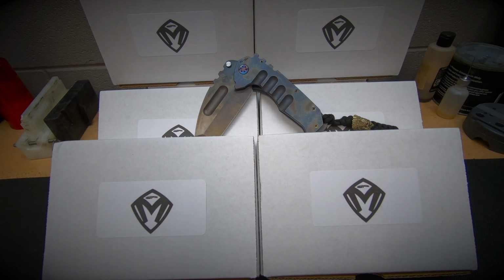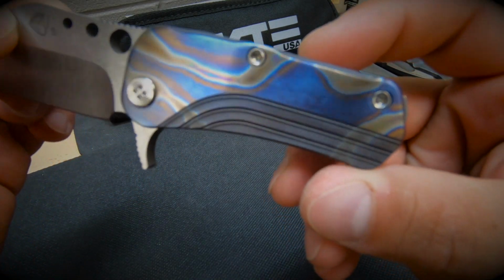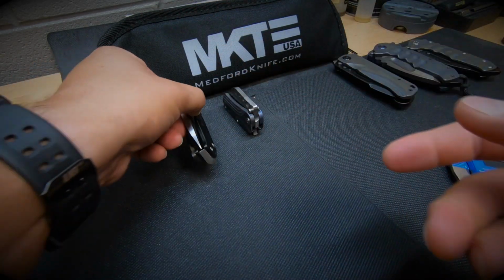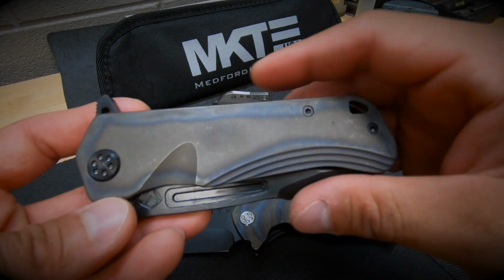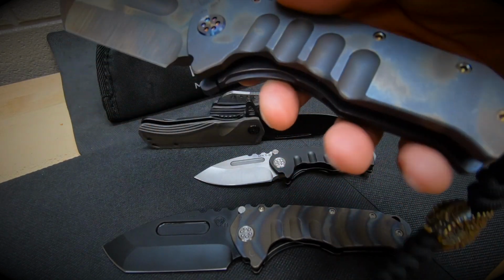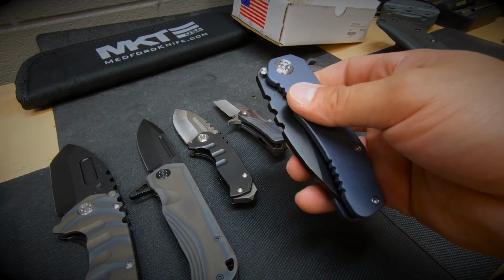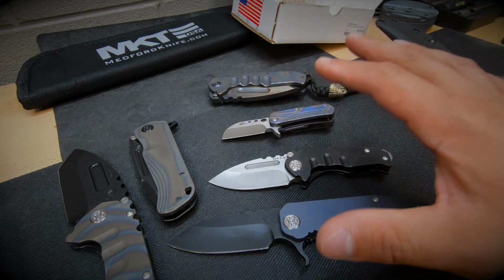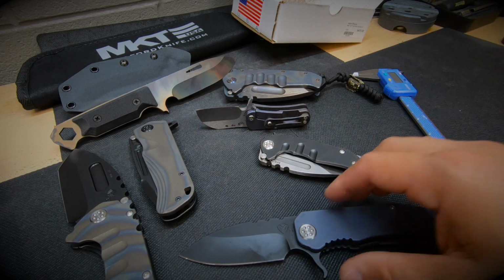Medford Custom Knife Unboxing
Overview of a new shipment of Medford Knife and Tool Blade’s.